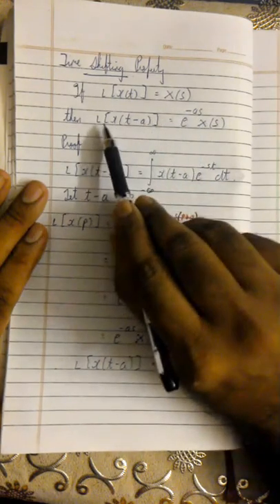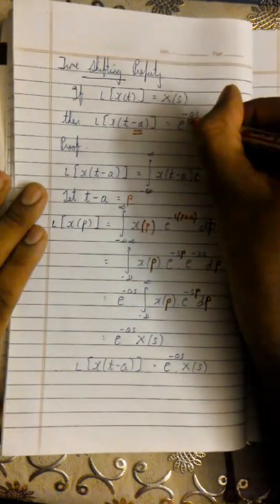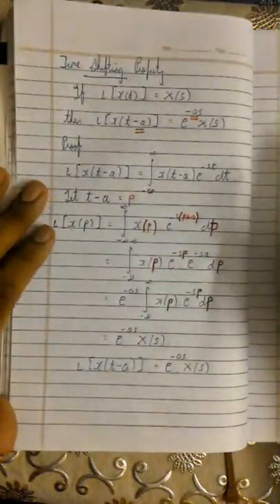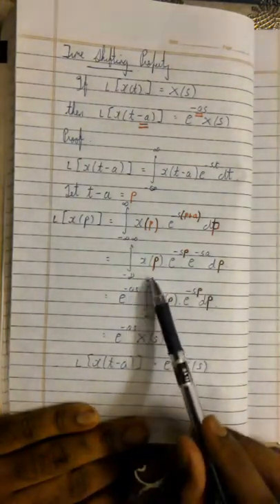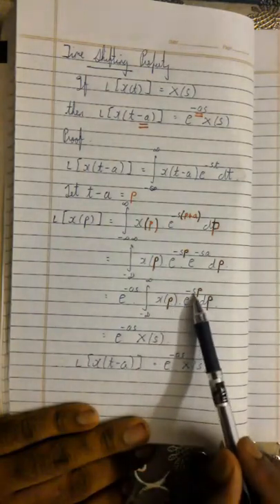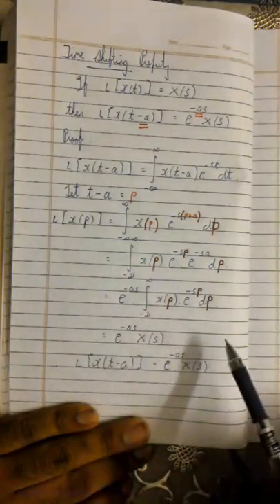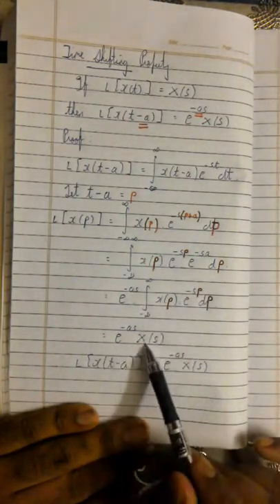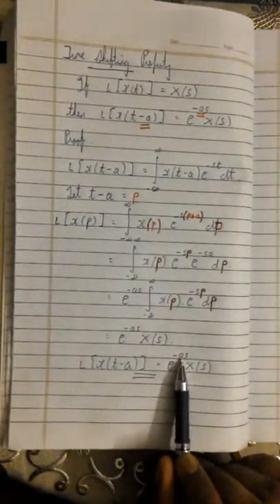Properties of Laplace Transform 3